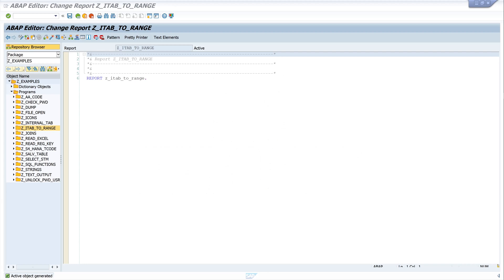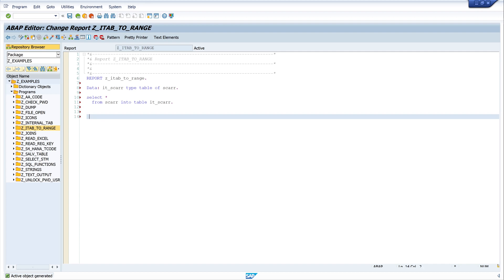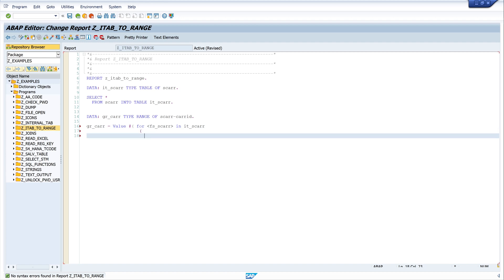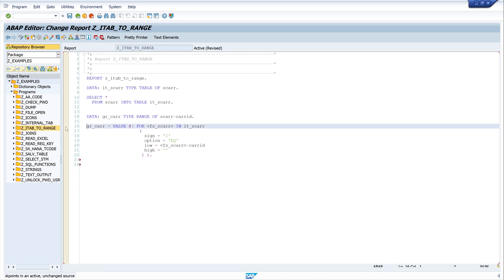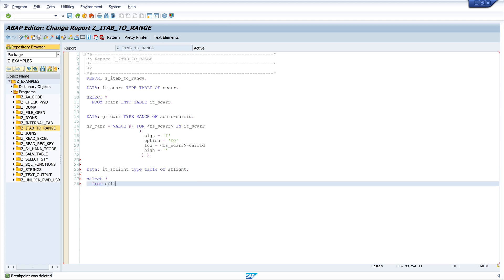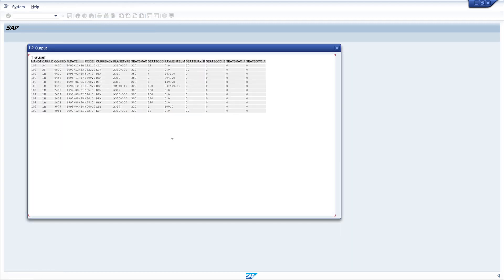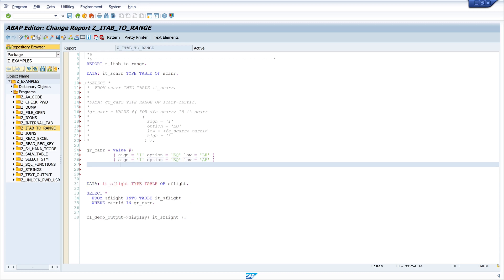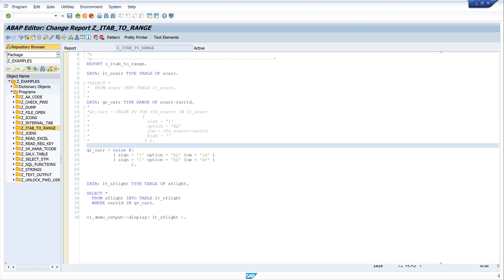Copy Data from Internal Table to Range of Values - IN instead of JOIN [english]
In this video I show how to write data from an internal table into a range table and then use this range in a select statement. Especially for more complex select statements with multiple tables it can often be helpful to write the data into a range. So you can use the IN operator instead of a join. The data of the internal table can also be edited or restricted in advance.

▬▬  My Hardware  ▬▬▬▬▬▬▬▬▬▬▬▬▬

▬▬  Further Links  ▬▬▬▬▬▬▬▬▬▬▬▬▬▬▬